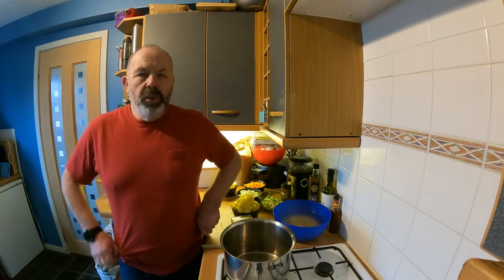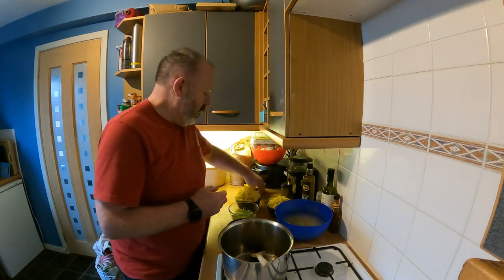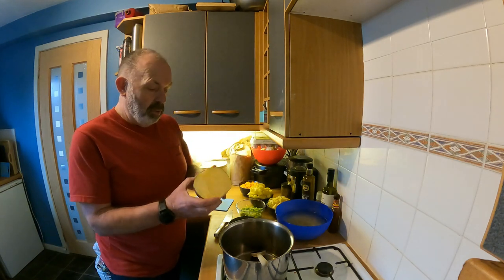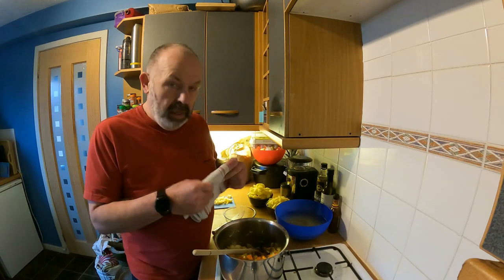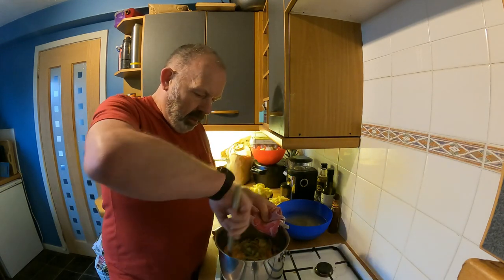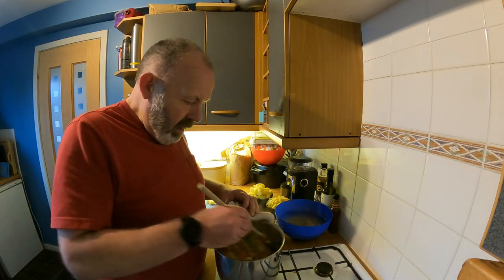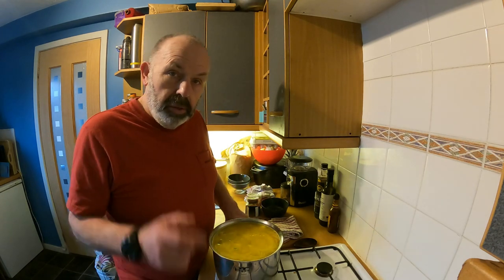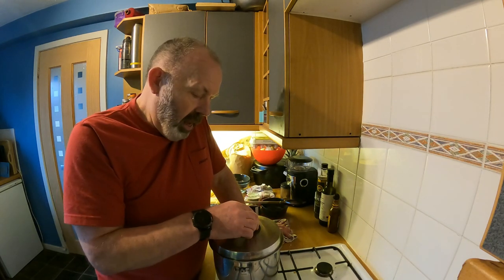Scotch Broth Challenge Part 2